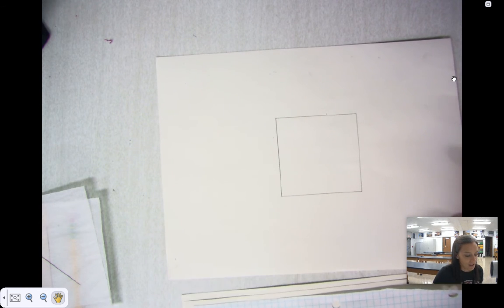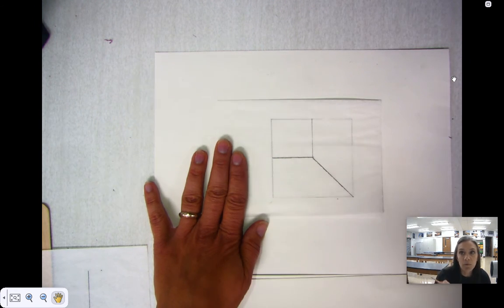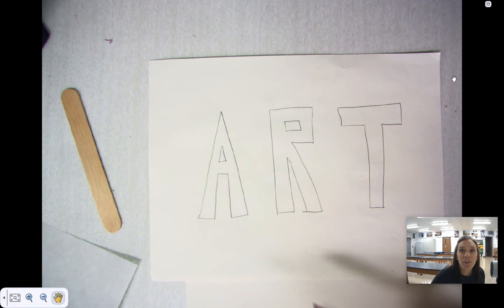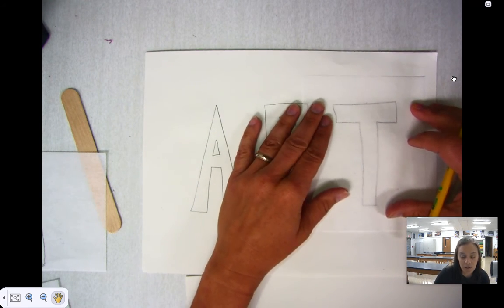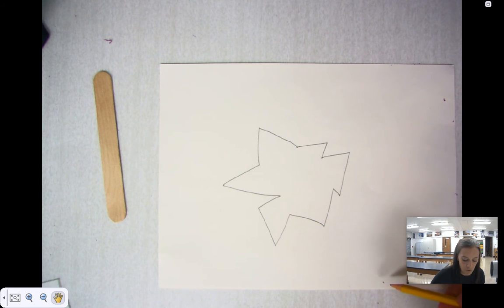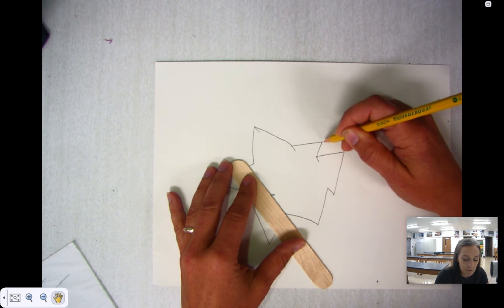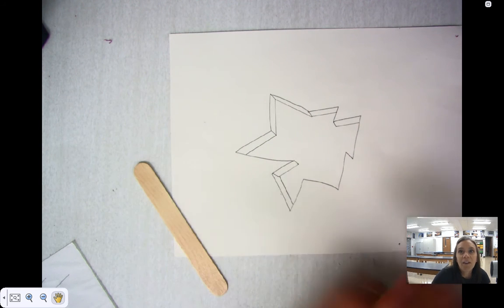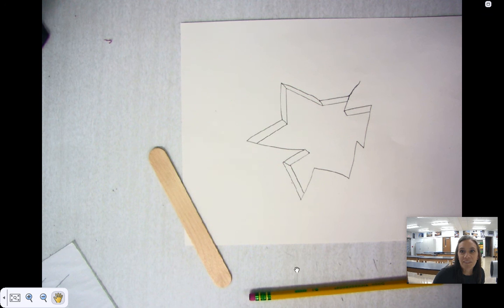Video #1 Drawing Optical Illusions